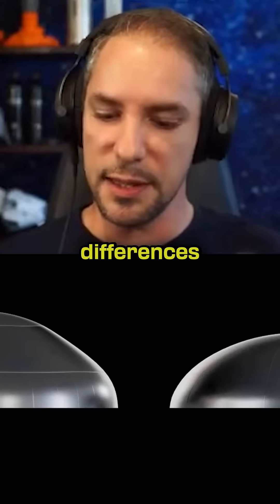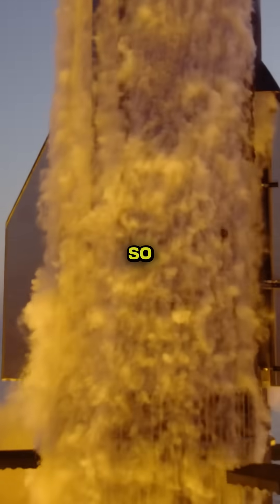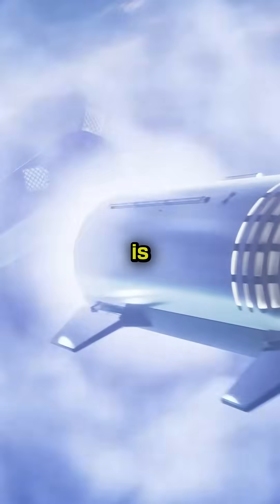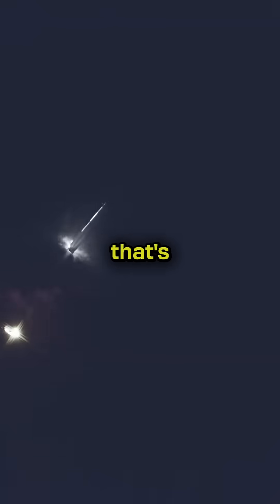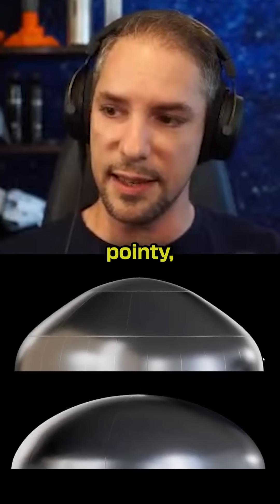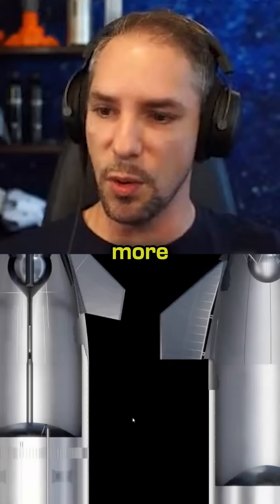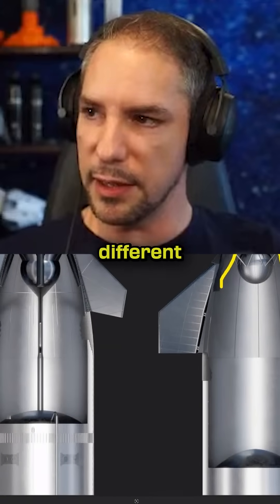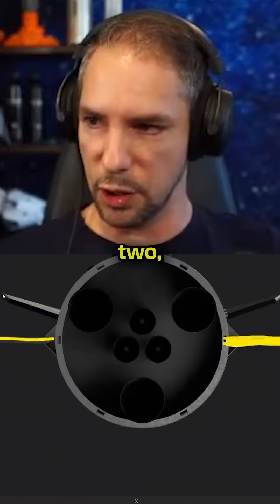SpaceX Starship Block 1 vs. Block 2 - What's the difference?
I explain what's the difference between Starship Block 1 and 2!

Photography: Jordan Guidry, Sean Doherty, John Winkopp & Stefanie Schlang
3D Animation: Voop3D
Script & Research: Nathan, Felix Schlang
LIVE Production: Jonathan Heuer, Jordan Guidry
Host: Felix Schlang
Production: Stefanie & Felix Schlang
Graphics & Media Processing: Jonathan Heuer, Felix Schlang

Credit:

⭐SpaceX
⭐NASA